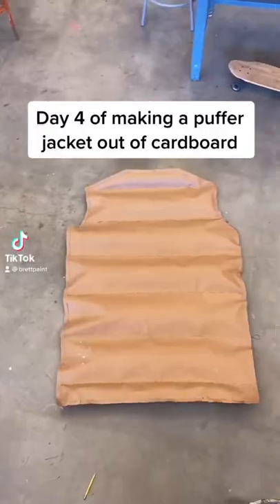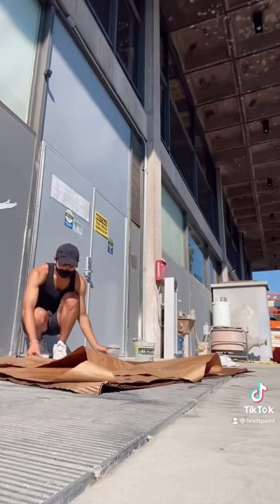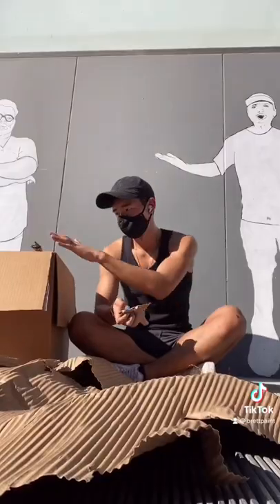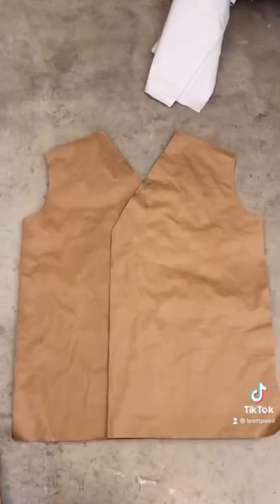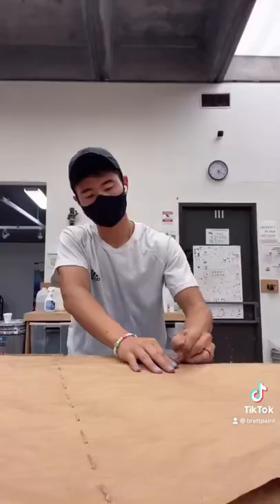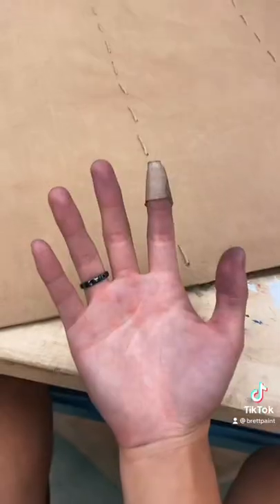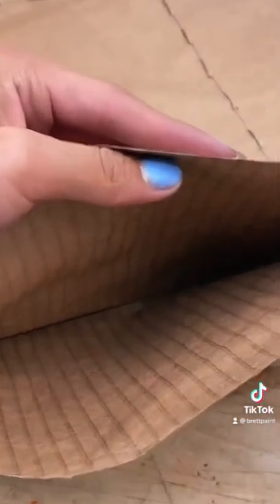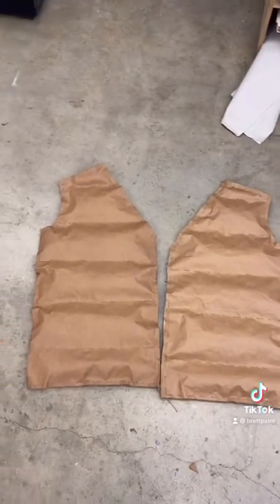Day 4 of making a puffer jacket out of cardboard 🤯